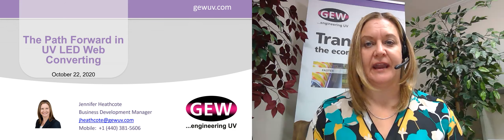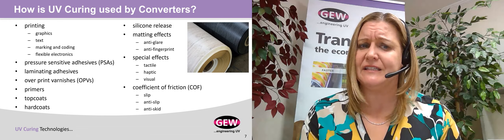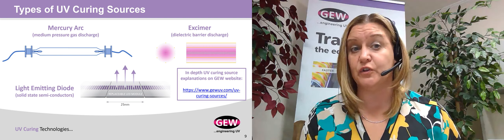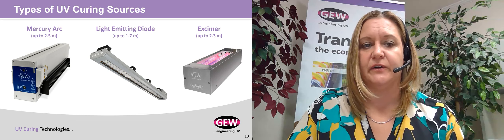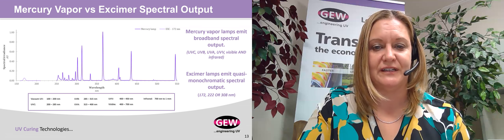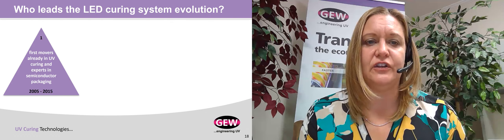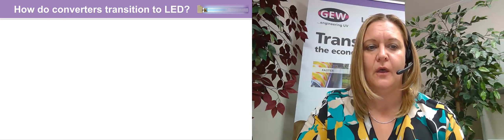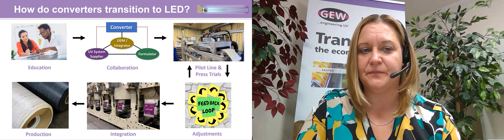Jennifer Heathcote - The Path Forward in UV LED Web Converting from AIMCAL's R2R USA Conference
GEW’s Business Development Manager, Jennifer Heathcote, has just been presented with AIMCAL’s first-ever Women’s Leadership Committee Best Paper Award.

Jennifer spoke at AIMCAL’s recent R2R Virtual Conference and discussed ‘The Path Forward in UV LED Web Converting’, with a focus on the latest developments in this field. The talk covers a number of topics and gives answers to many questions, including:

• How is UV curing used by converters?
• How is UV energy supplied to webs?
• Why use UV curing?
• How do converters transition to Mercury Arc, LED, Excimer, or combination curing?

Watch the presentation here.